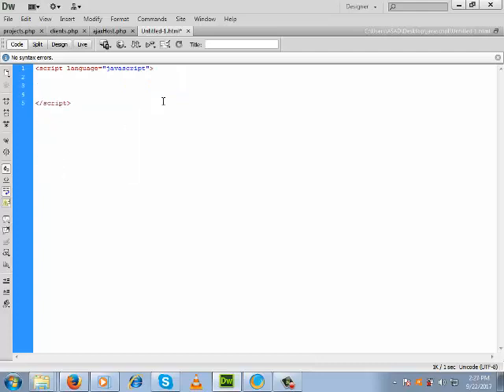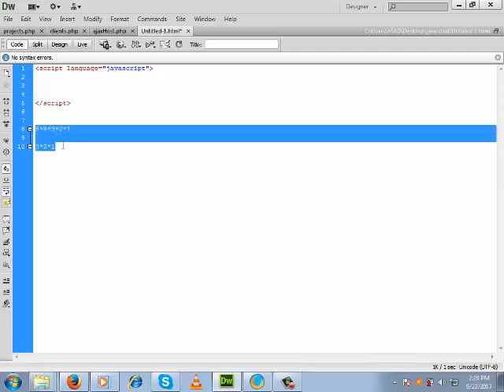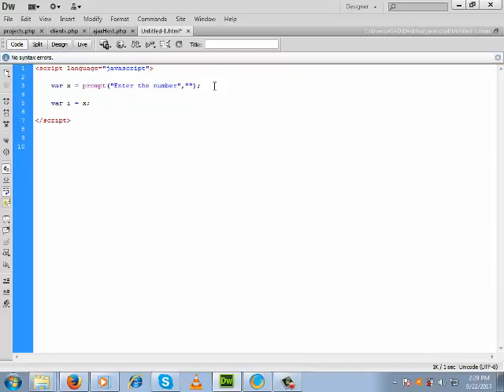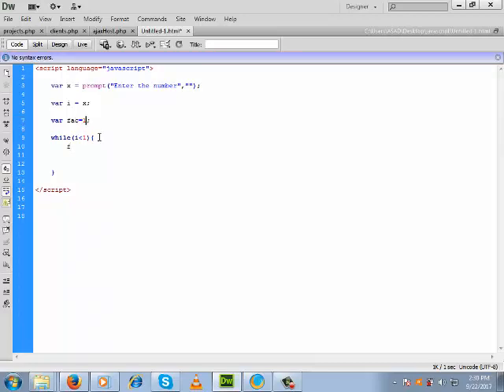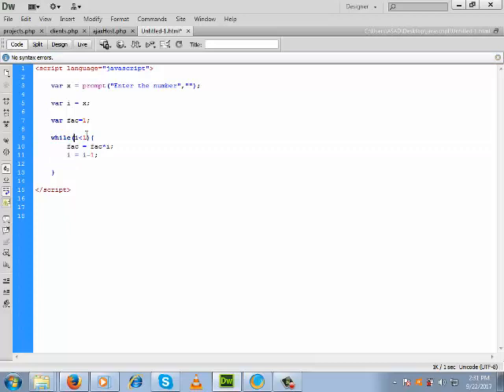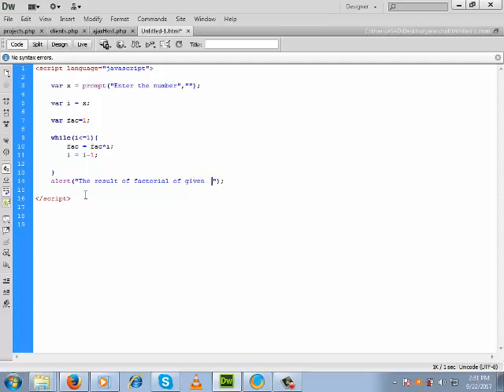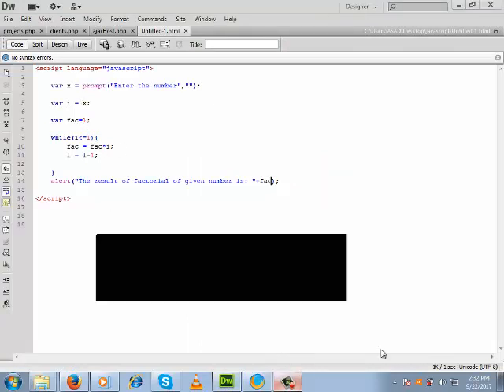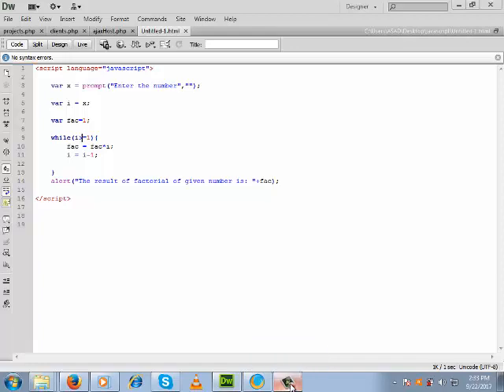JavaScript Calculate Factorial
In this tutorial I cover discussion about JavaScript Calculate Factorial. Here I discussed what is Factorial and how it can be done using JavaScript with example.